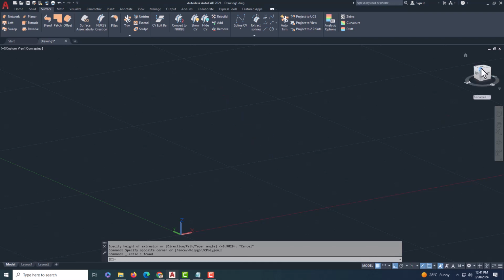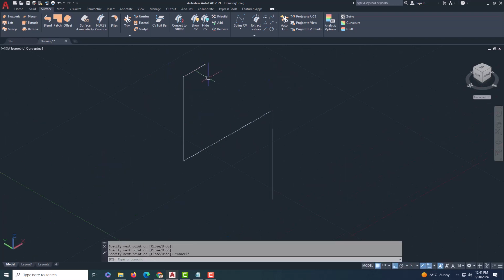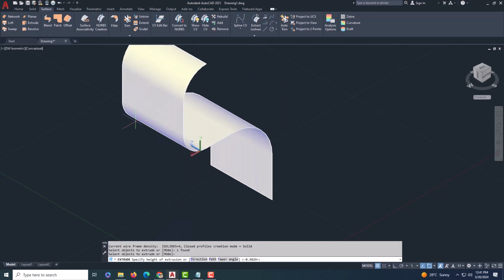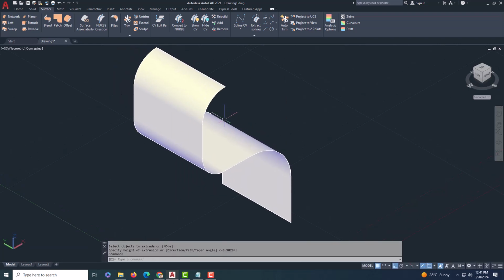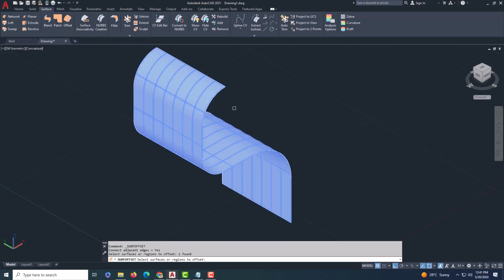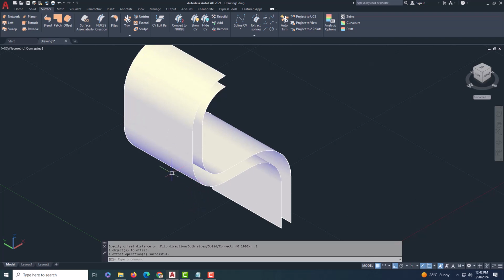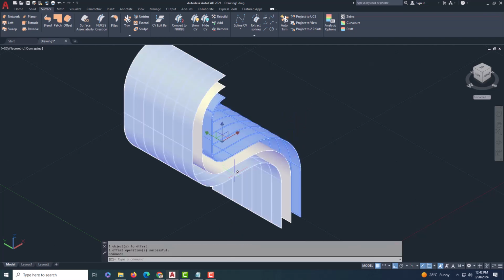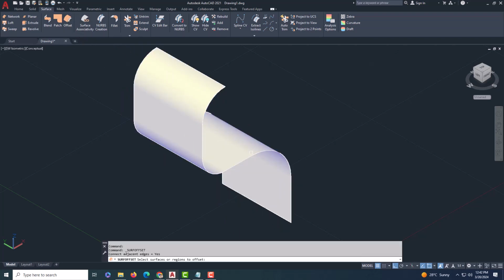How to Offset Surface in AutoCAD Surface Modeling